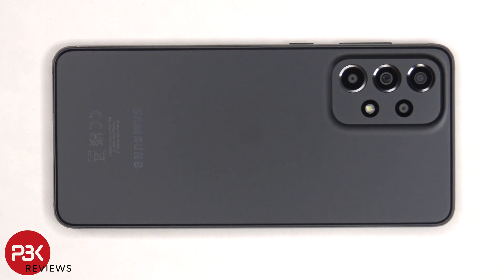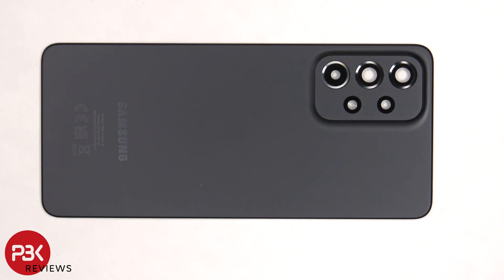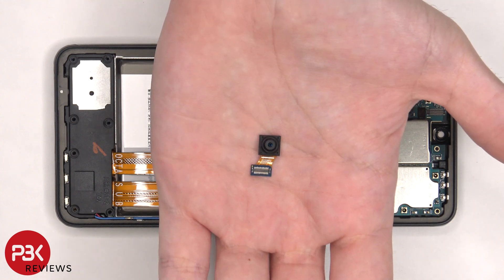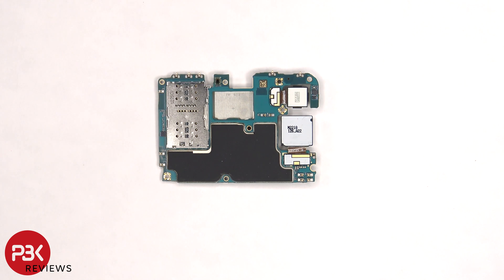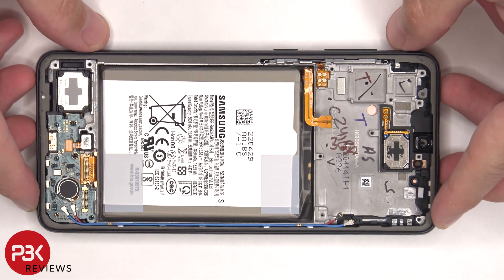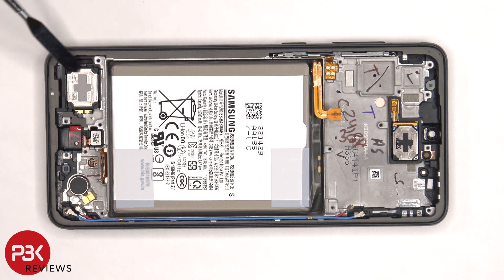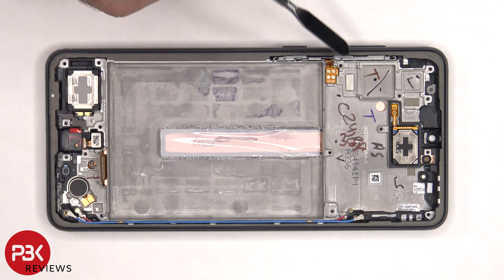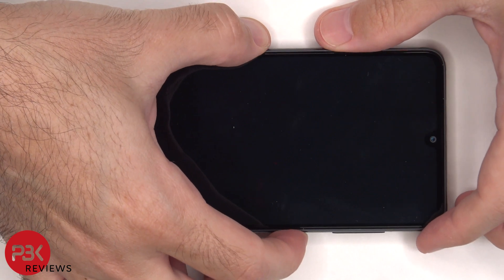Samsung Galaxy A33 5G Disassembly Teardown Repair Video Review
300LSE Adhesive